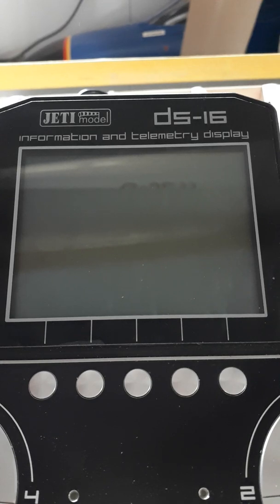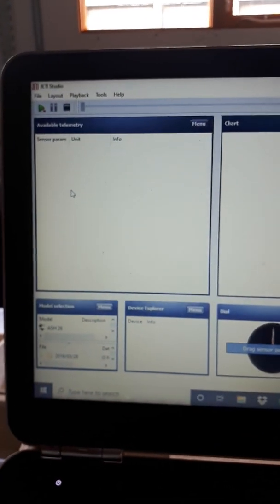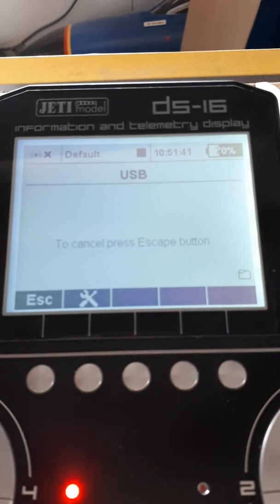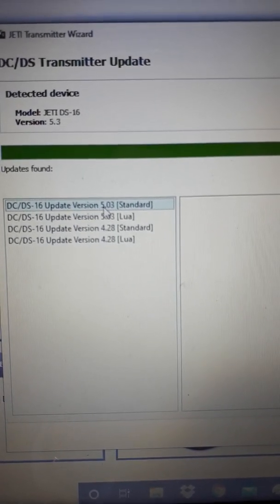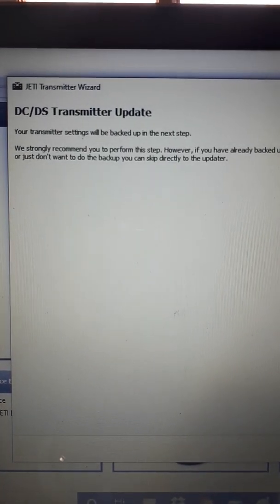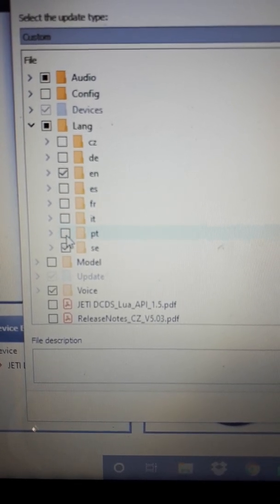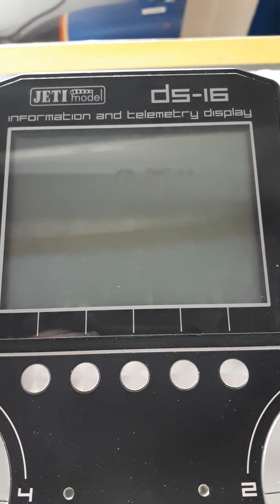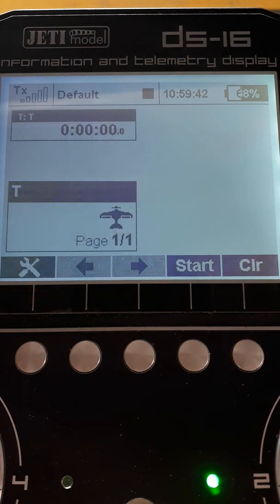Jeti - updating transmitter firmware